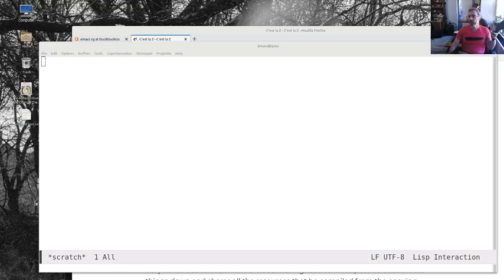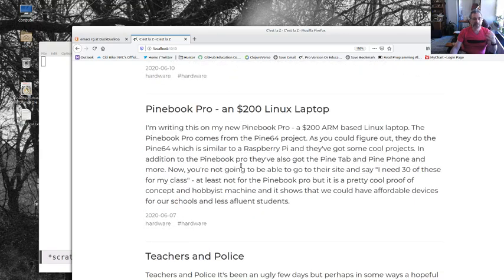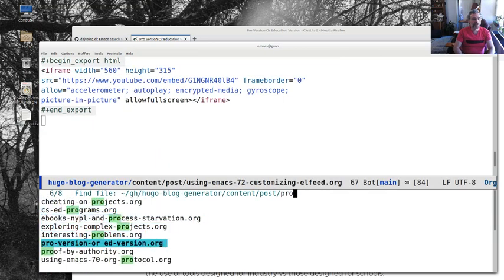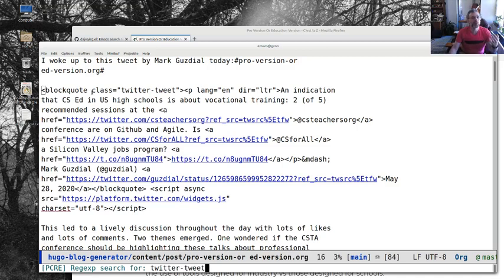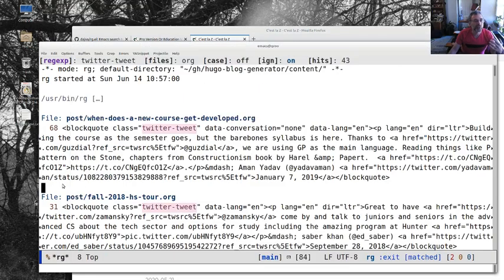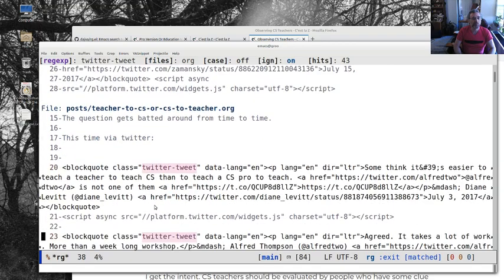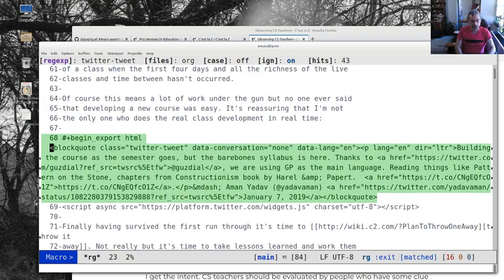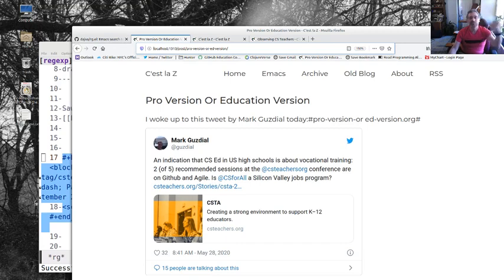Using Emacs 73 - Ripgrep and updating my blog